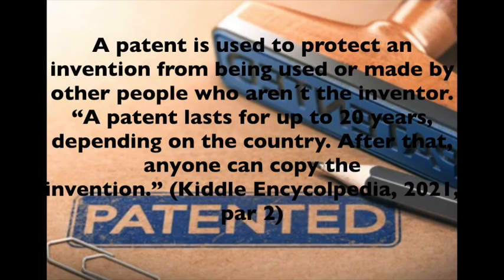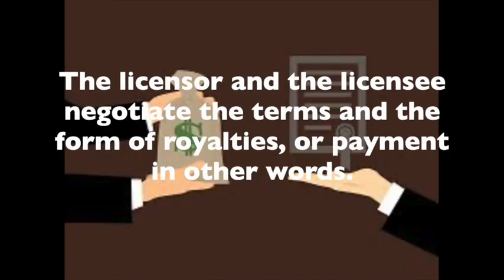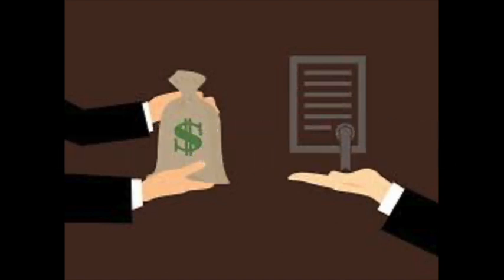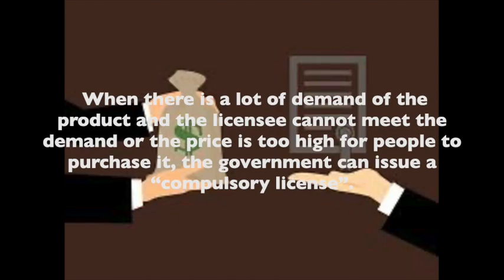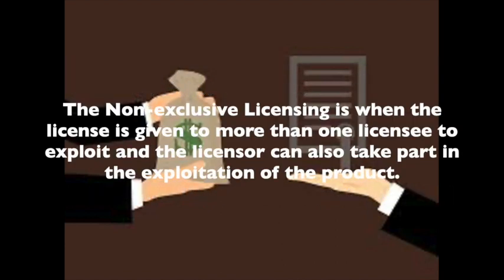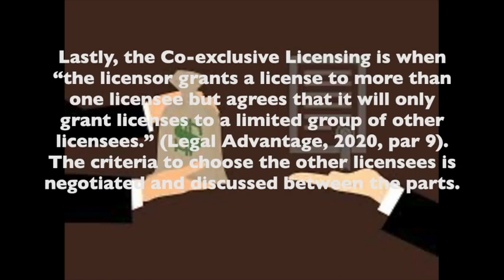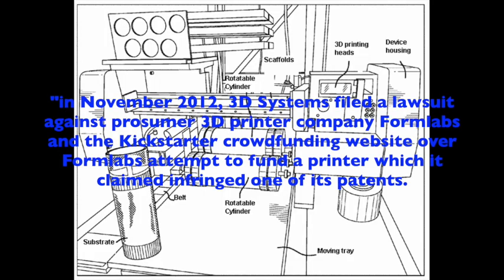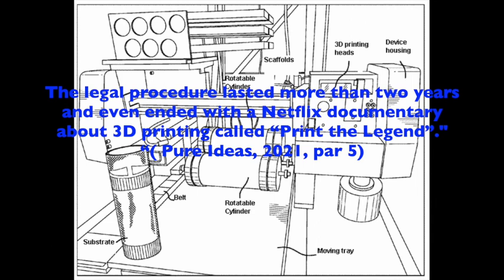What is a Patent?